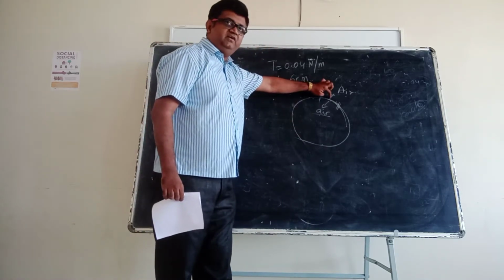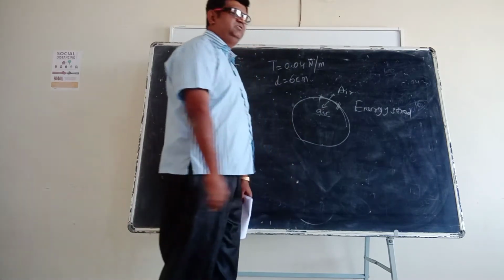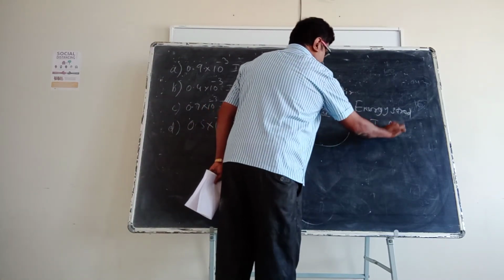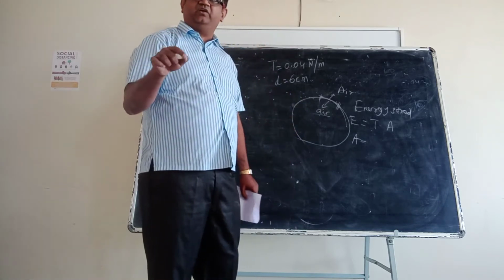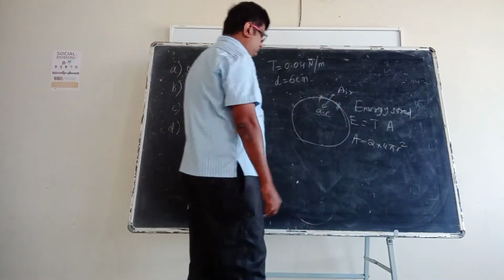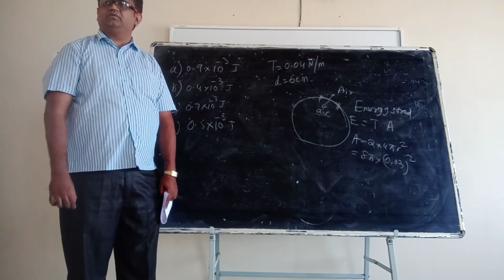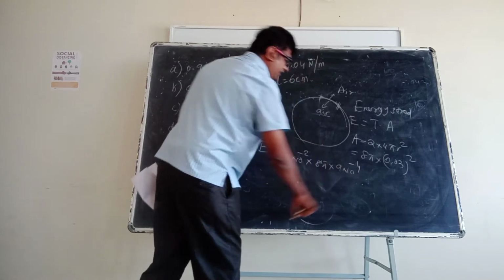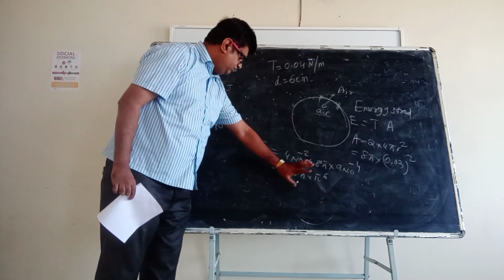fluid mechanic q3 pyq MH board